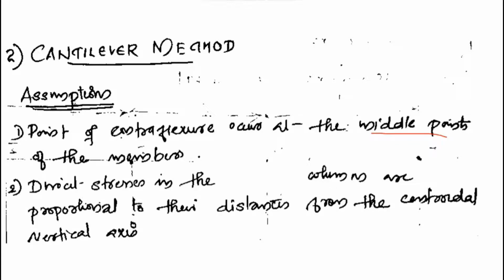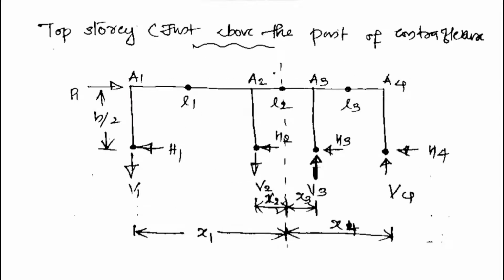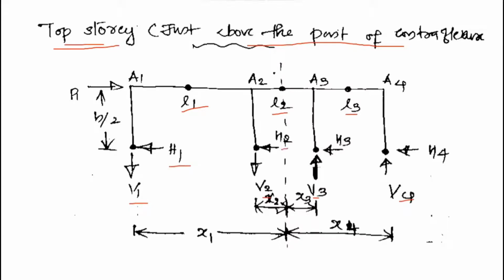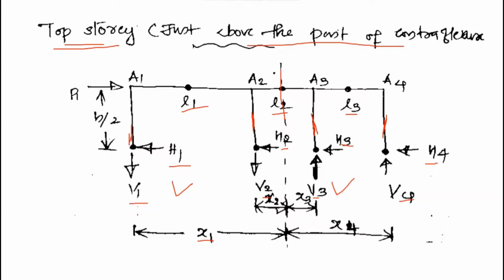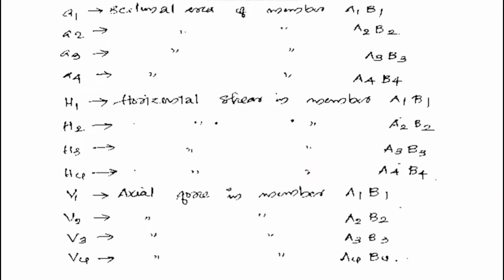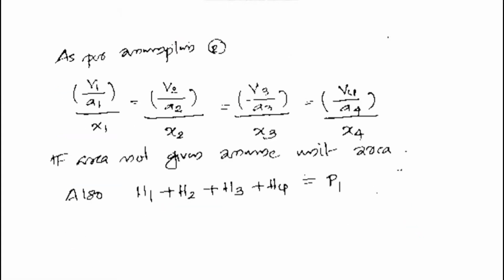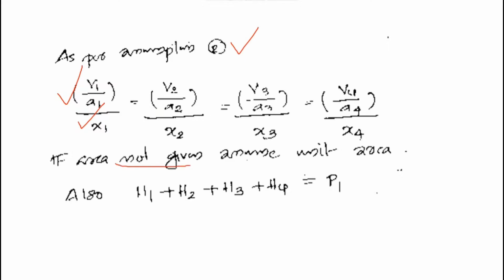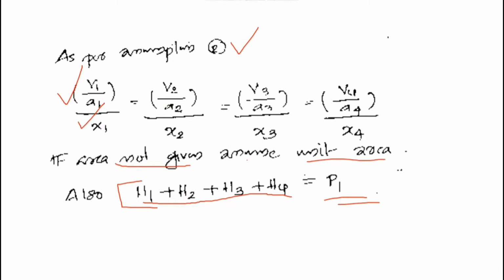Cantilever Method| Part 1| Structural Analysis III|KTU| SOLVE CIVIL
Civil Engineering - Structural Analysis - Lateral Load Analysis - Cantilever Method - Solve Civil